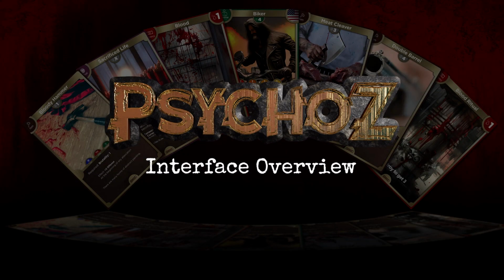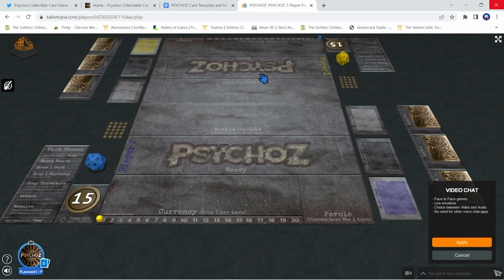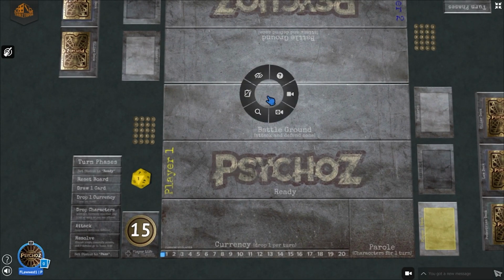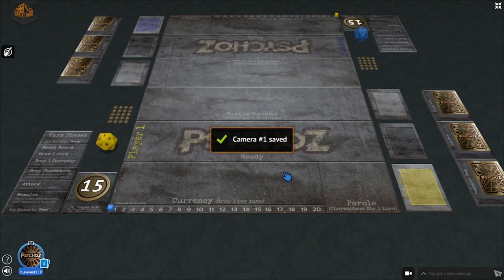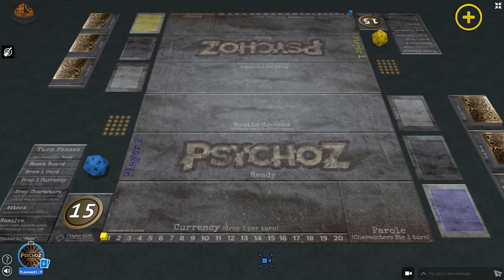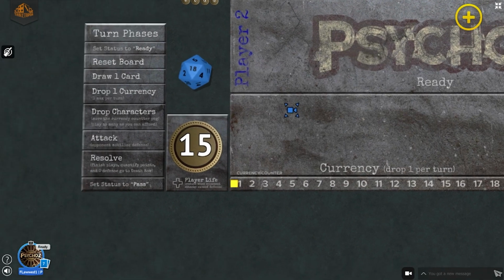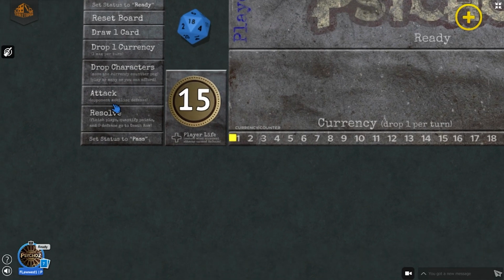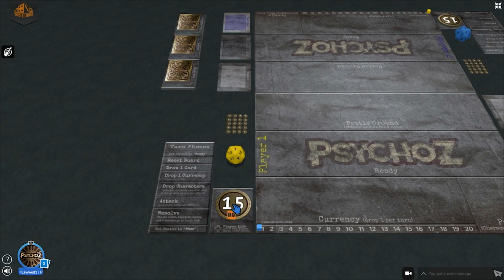PSYCHOZ CCG - Interface Overview (Prototype)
In this video, Flawwed 1, a core Psychoz team member, takes you through the Psychoz CCG game prototype interface.